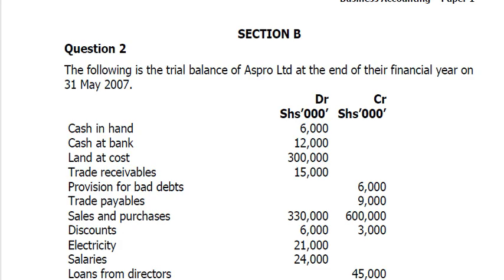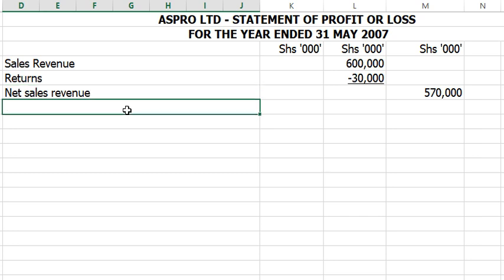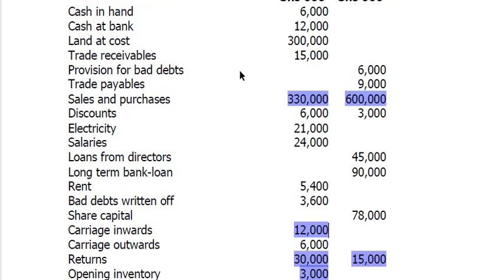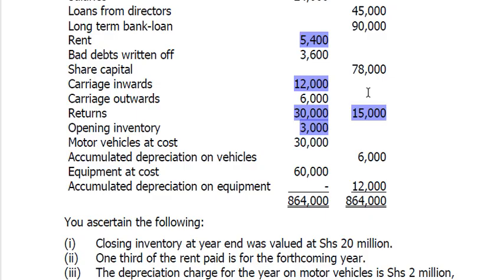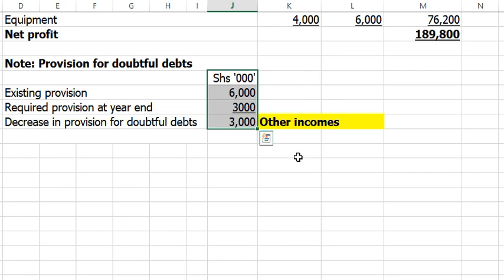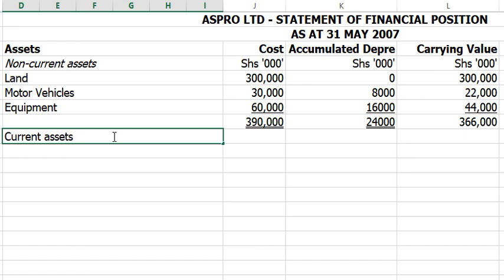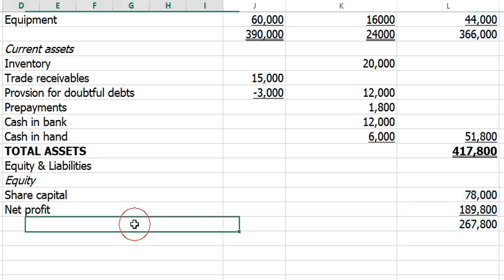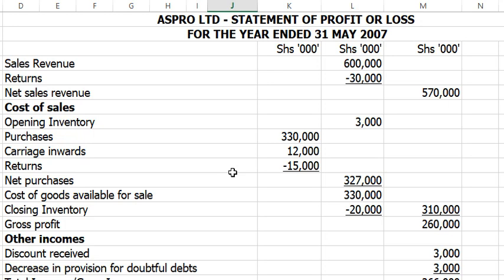PREPARATION OF FINANCIAL STATEMENTS - INCOME STATEMENT & BALANCE SHEET